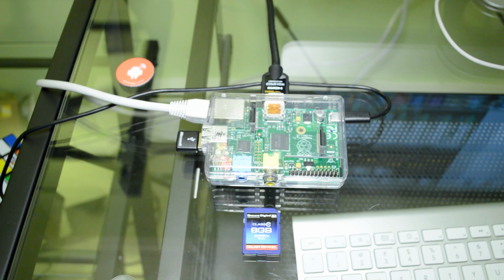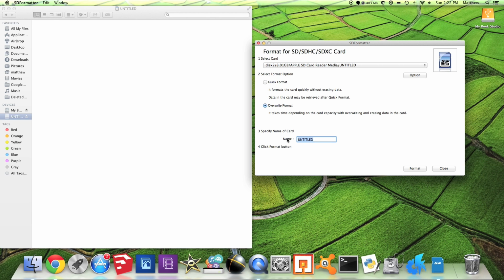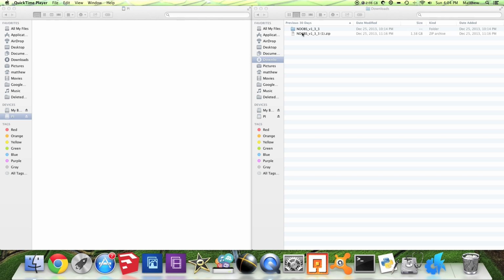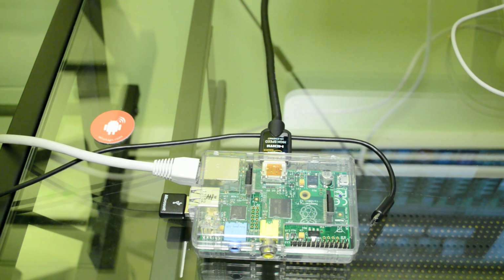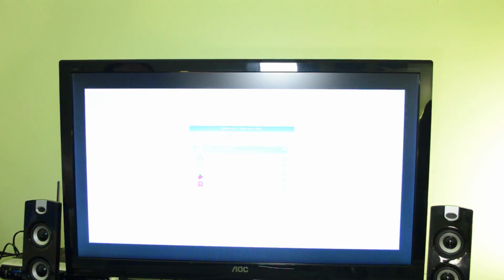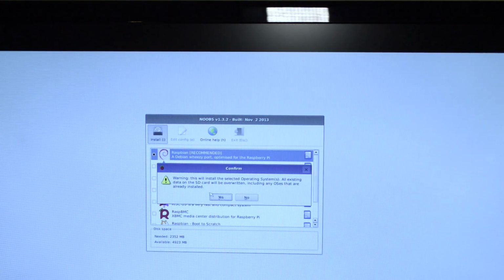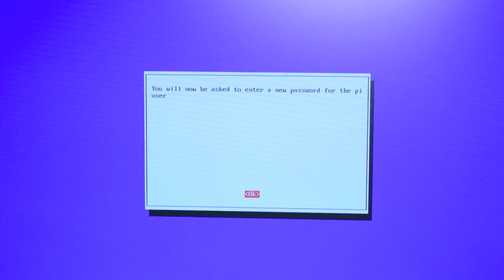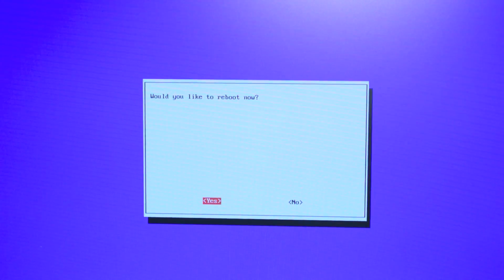Complete Raspberry Pi Setup Guide (Mac)!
A complete guide showing how to setup both the physical hardware on the raspberry pi and install all of the necessary software. Links for software downloads are below!

NOOBS (Operating System) Software package